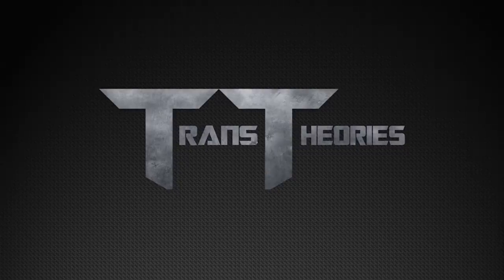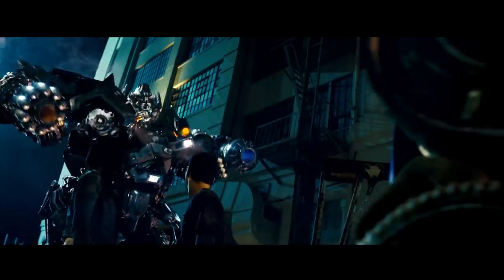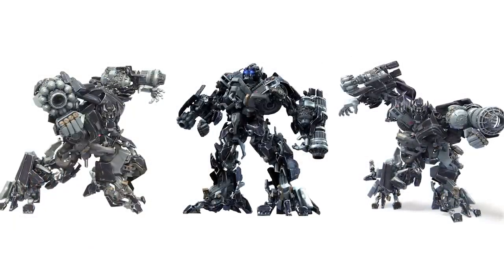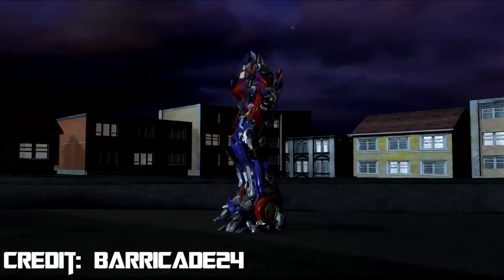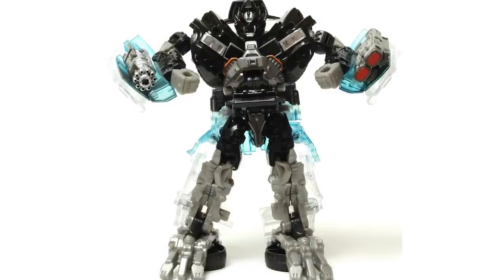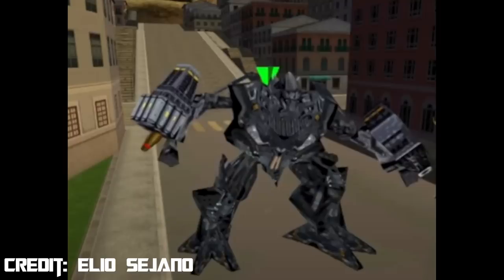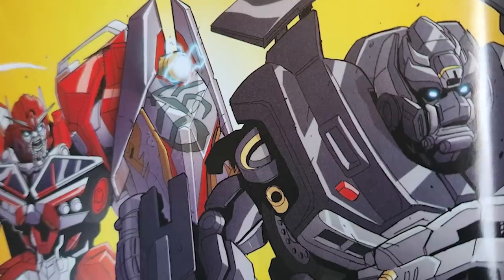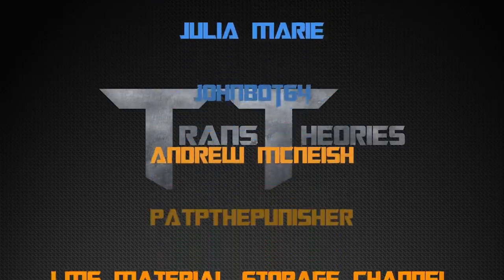The Secret History of Ironhide's Battle Mask That Never Appeared In The Films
Click on the link and download the Warhammer: Chaos & Conquest for free, take part in fantasy strategy battles
Also, Check out their socials!

In this video we will be talking about, Ironhide's battle mask! Though he did not have this mask in any of the films, he did in several of his toys and in a multitude of supplemental media. This video is all about explaining why this happened in addition to diving into the history behind Ironhide's mask!